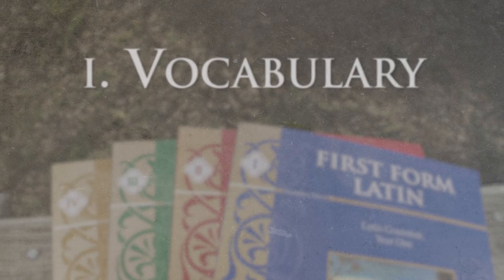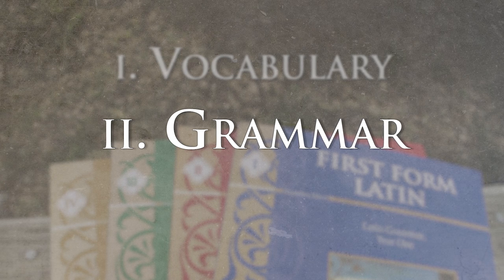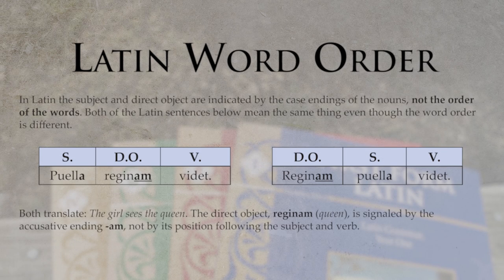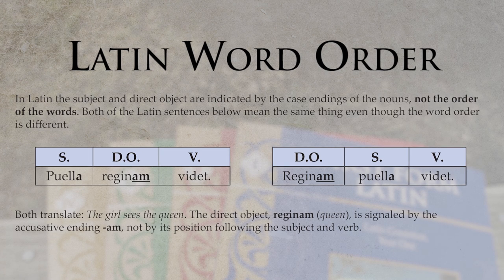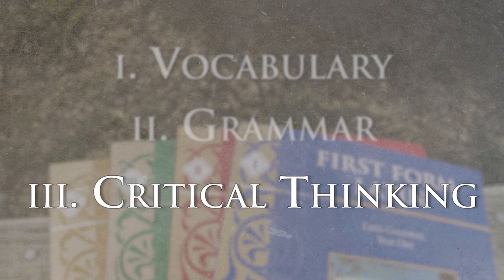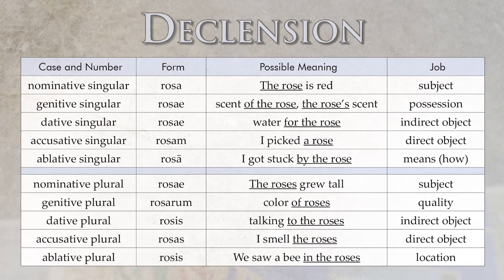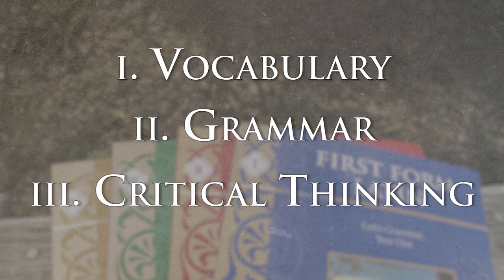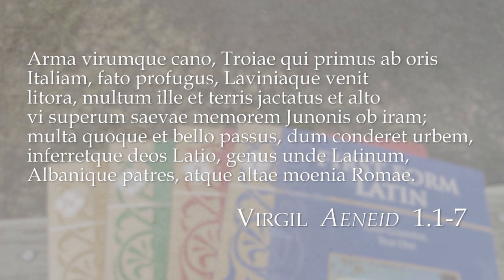Why Study Latin in a Classical Curriculum?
A look into the benefits of including Latin in a Classical Education curriculum.